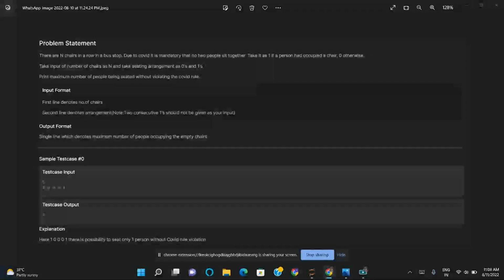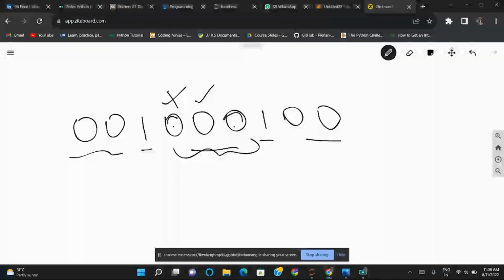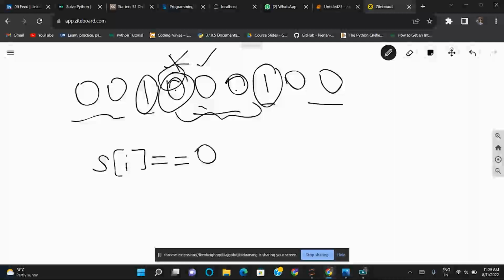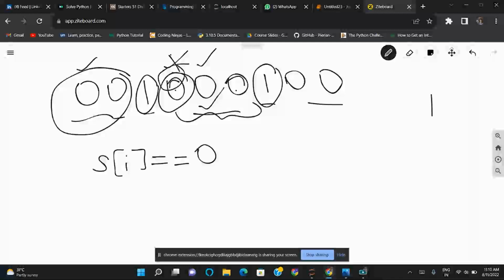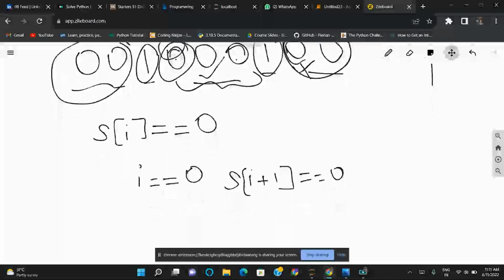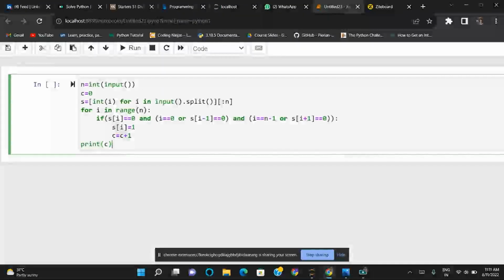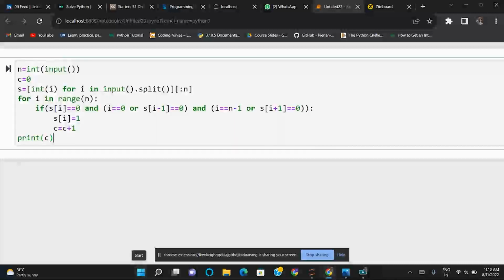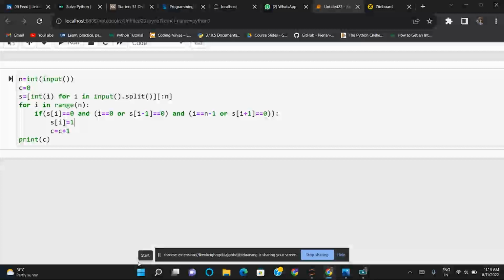Hackathon Covid code prevention problem solution in python